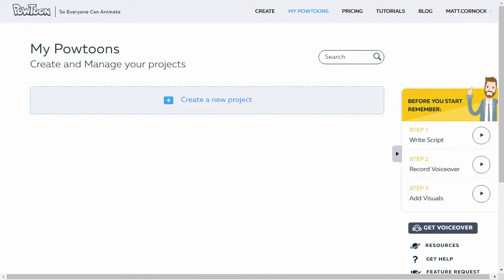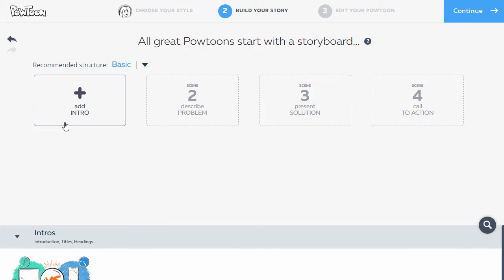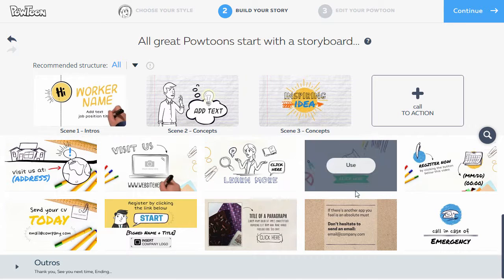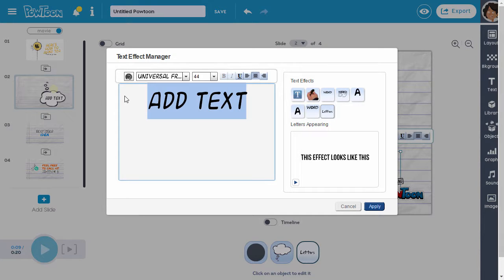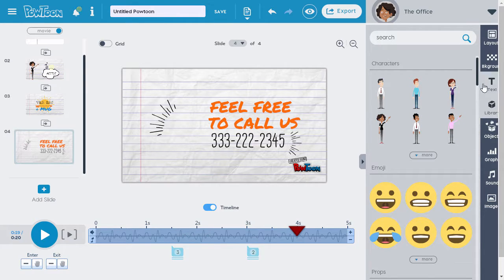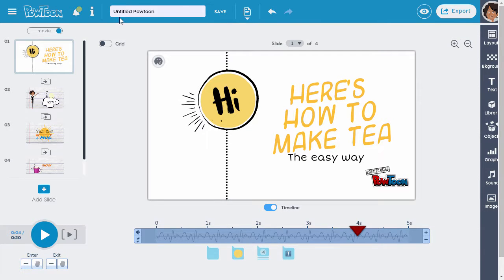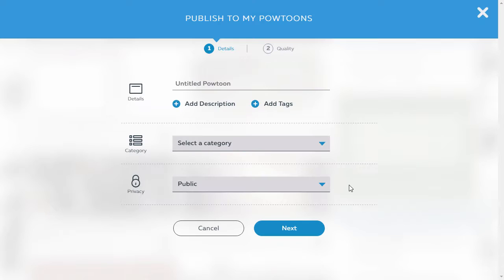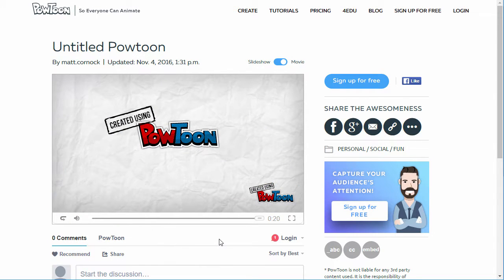Visual Digital Presentation - Animated videos with PowToon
Sometimes an animation is more appropriate for your audience, particularly if you are creating resources for public engagement. PowToon is a storyboard-based tool that can be used for creating videos. It's worth noting that there are limitations with the free version, so you won't be able to use all the templates or animated characters in their entirety.